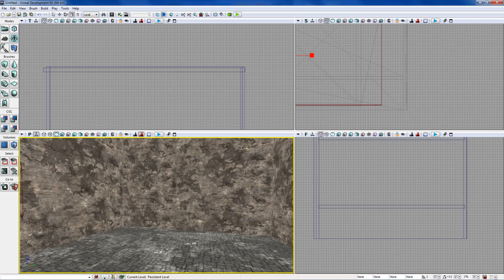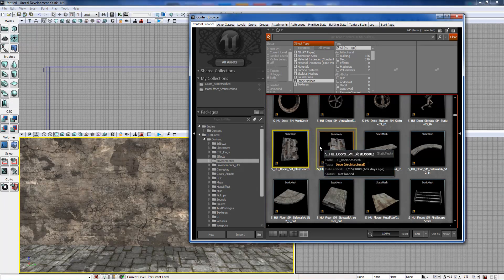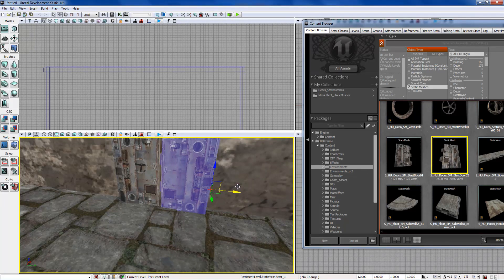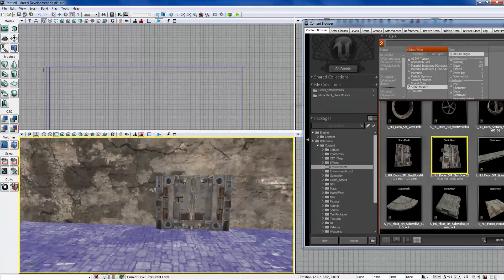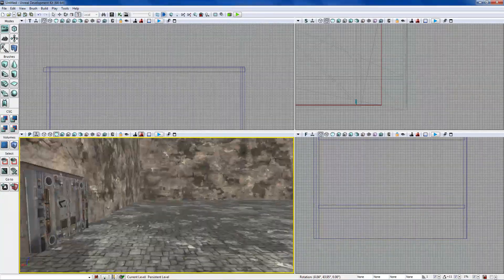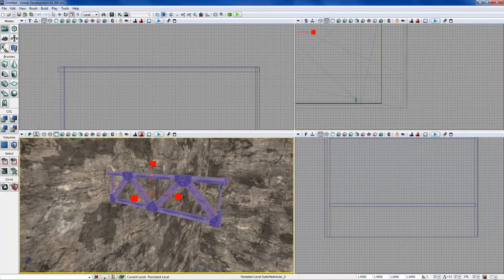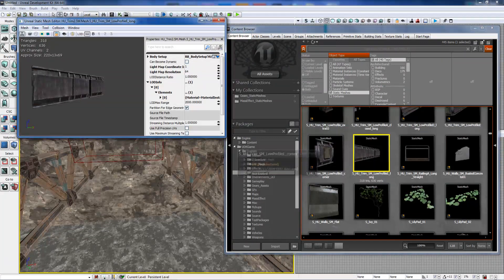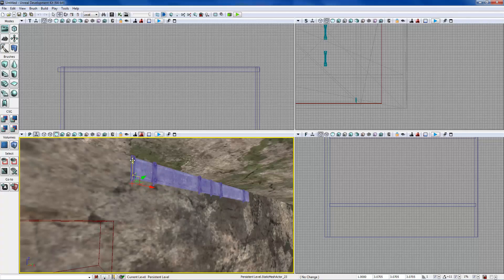UDK Machinima Tutorial with Kootra Episode 10- Set Building Part 3